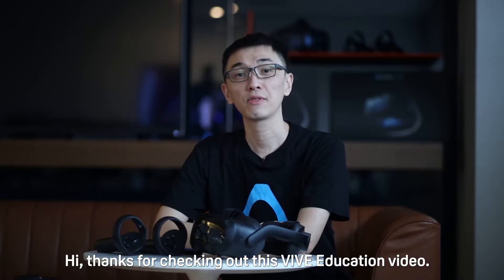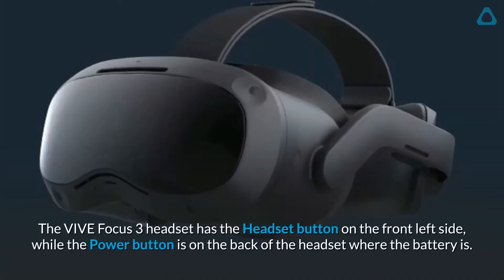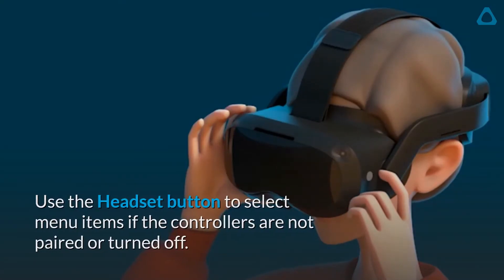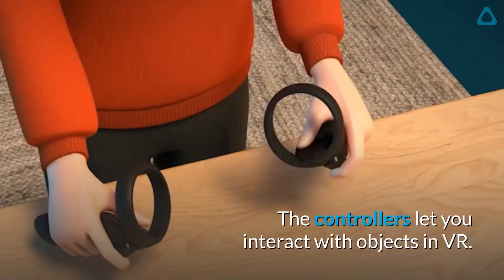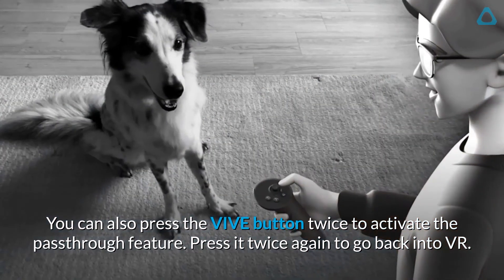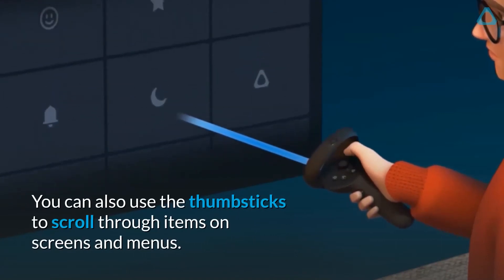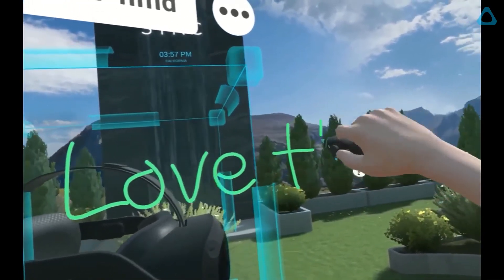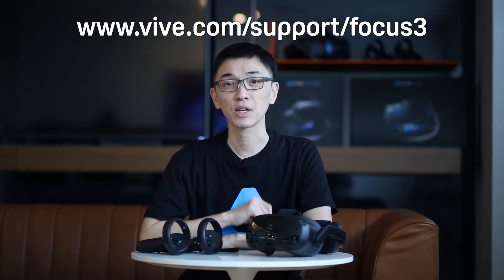VIVE Education - VIVE Focus 3 Headset and Controllers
Learn about the different headset features and what the controller buttons do.